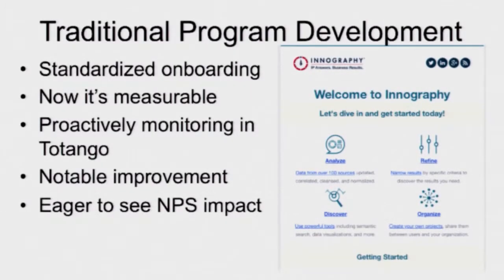Using Customer Sentiment as a Component of Customer Health - Customer Success Summit 2015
USING CUSTOMER SENTIMENT AS A COMPONENT OF CUSTOMER HEALTH
Presented by Christine Bentsen, Director Client Experience and Business Intelligence, Innography

About Totango:
Totango is a customer success platform that helps recurring revenue businesses simplify the complexities of customer success by connecting the dots of customer data, actively monitoring customer health changes, and driving proactive engagements. Leading companies use Totango to reduce churn, grow predictable revenue, and maximize customer value over time.